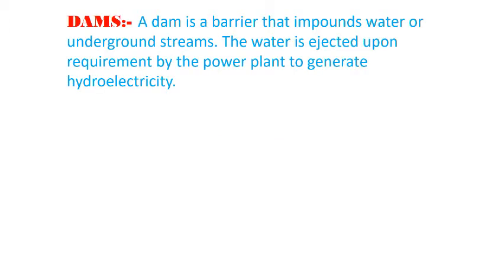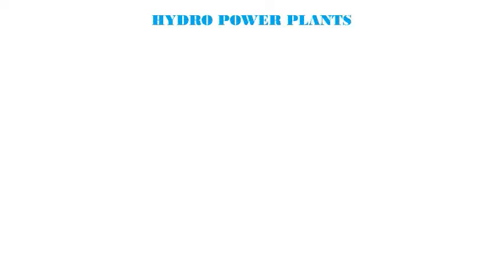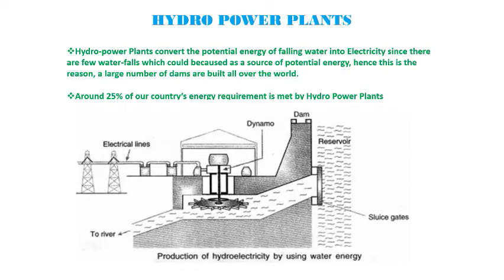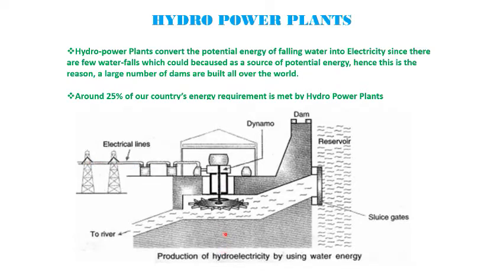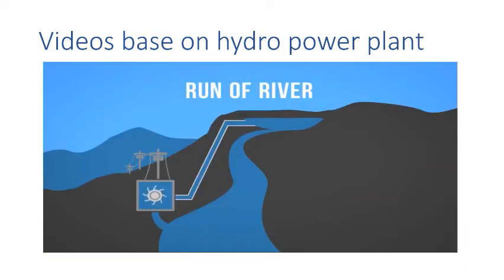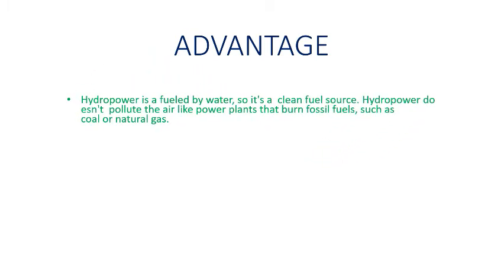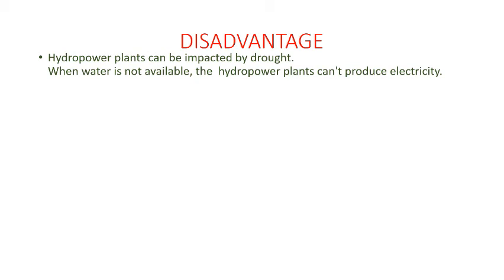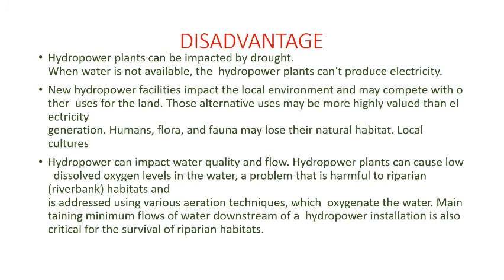Hydro power plant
Hydro power plant,advantage disadvantage